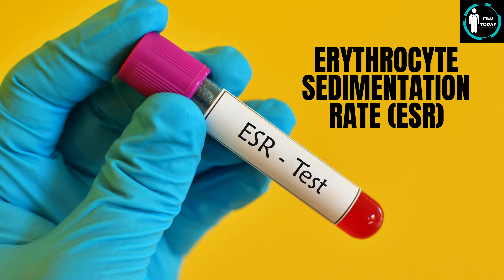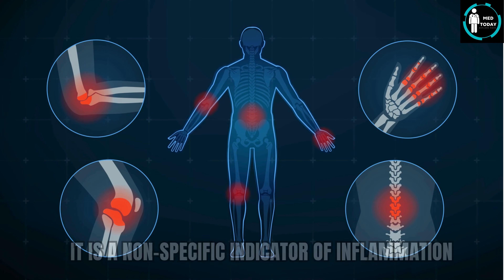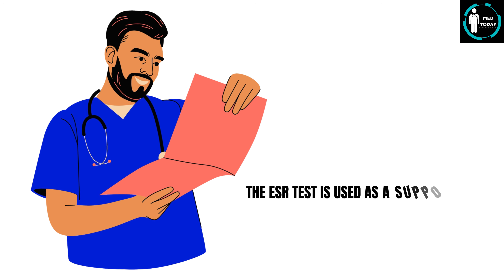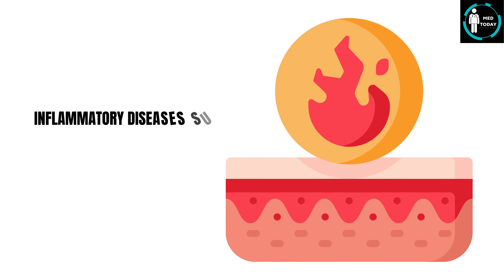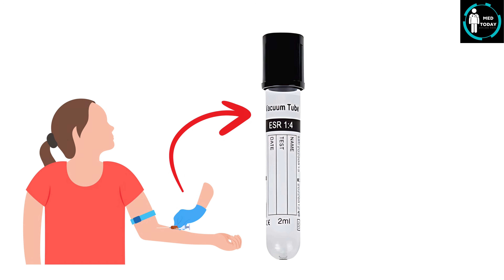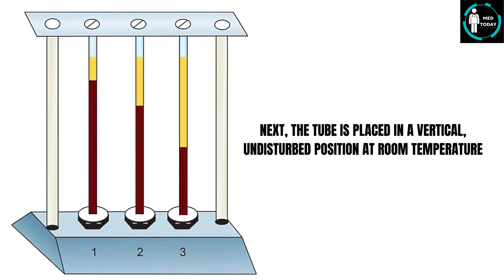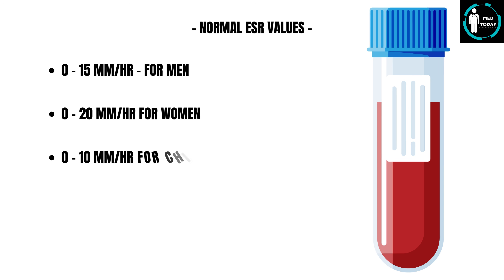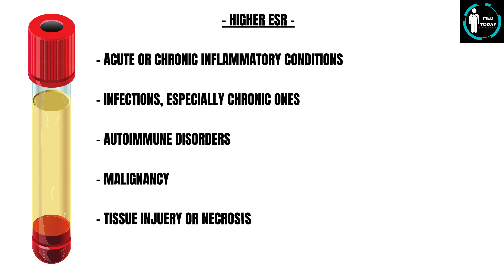Erythrocyte Sedimentation Rate (ESR) Test What You Need To Know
Video transcript :-
The Erythrocyte Sedimentation Rate, or ESR for short, is a laboratory test that measures the rate at which red blood cells settle at the bottom of a vertical column of anticoagulated blood over a specified period, typically one hour.
It is a non-specific indicator of inflammation.
Under normal circumstances, red blood cells repel each other due to negative surface charges.
However, during inflammatory or infectious states, levels of plasma proteins such as fibrinogen, immunoglobulins, and C-reactive protein increase, reducing this repulsion and promoting stacking of red blood cells together, known as rouleaux formation.
Rouleaux settle more quickly due to their increased density, resulting in a higher ESR.
The ESR test is used as a supportive tool in diagnosing and monitoring a wide range of conditions, including the following.
Infectious diseases, especially chronic ones such as tuberculosis.
Autoimmune diseases like rheumatoid arthritis and systemic lupus erythematosus.
Inflammatory diseases such as polymyalgia rheumatica, vasculitis, and osteoarthritis.
Certain cancers, especially lymphoma and multiple myeloma.
In addition, ESR can be used to monitor disease progression and response to treatment as well.
The ESR is most commonly measured using the Westergren method, which is considered the standard procedure.
In this method, venous blood is collected into a tube containing 3.8% sodium citrate anticoagulant in a 4:1 blood-to-anticoagulant ratio.
The anticoagulated blood is then drawn into a vertical Westergren tube up to the 200 mm mark.
Next, the tube is placed in a vertical, undisturbed position at room temperature.
After exactly 1 hour, the distance from the top of the blood column to the top of the red cell layer is measured in millimeters.
This value is the ESR.
Normal ESR values are as follows.
0 to 15 millimeters per hour in men.
0 to 20 millimeters per hour in women.
And 0 to 10 millimeters per hour in children.
In elderly people, slightly higher values are considered normal.
The following conditions can give rise to a higher ESR value.
Acute or chronic inflammatory conditions.
Infections, especially chronic ones.
Autoimmune disorders.
Malignancy.
Tissue injury or necrosis.
And pregnancy.
A low ESR may be seen in conditions like polycythemia, sickle cell disease, chronic heart failure, and hypofibrinogenemia.
Finally, the ESR test is non-specific.
A raised ESR does not indicate a particular disease, and a normal ESR does not exclude disease.
Therefore, it must always be interpreted in relation to the clinical context.